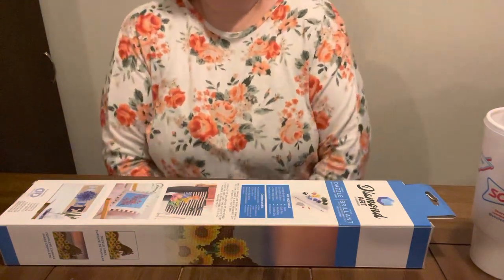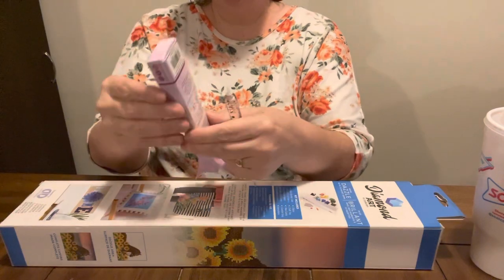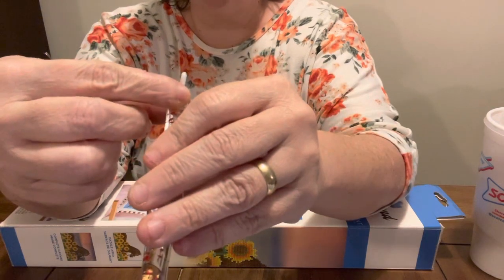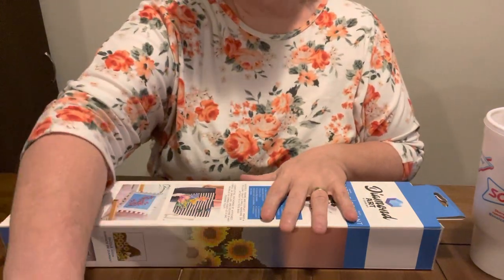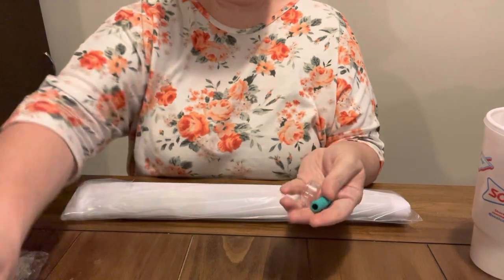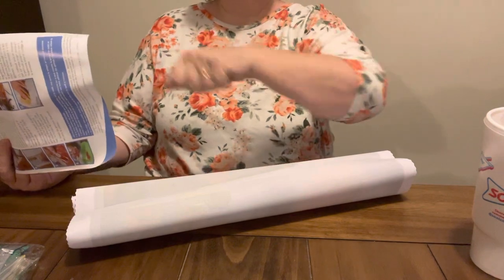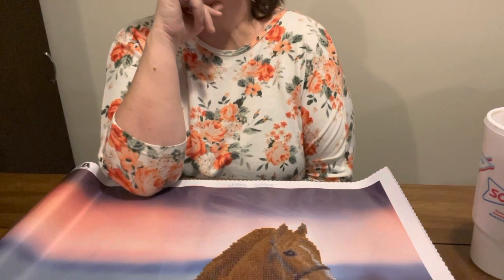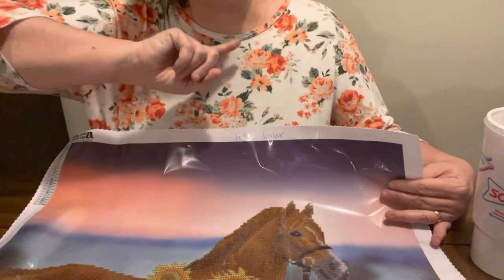Diamond Painting Unboxing-Hobby Lobby (Diamond Dotz)